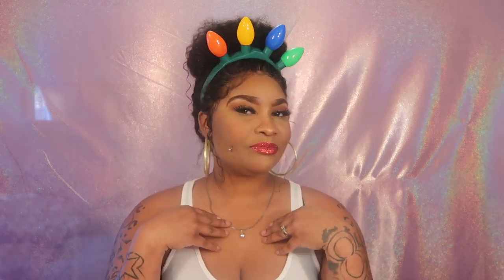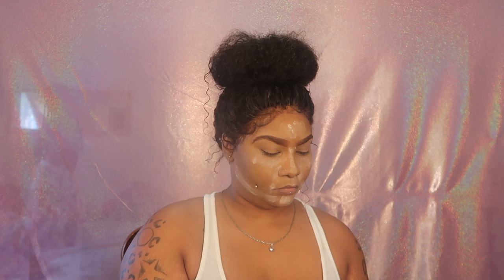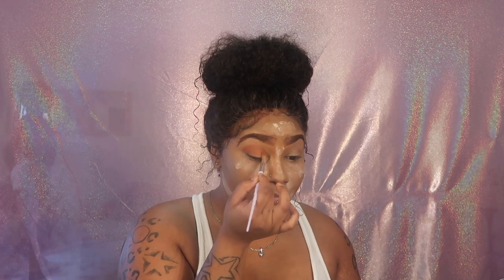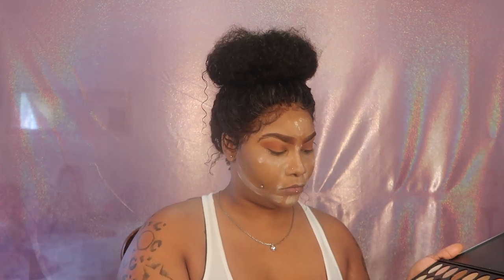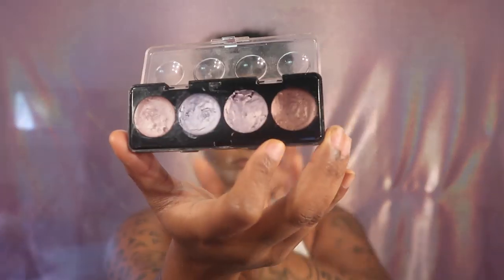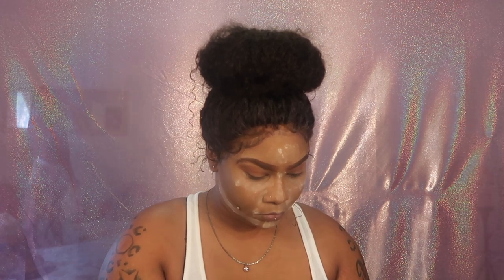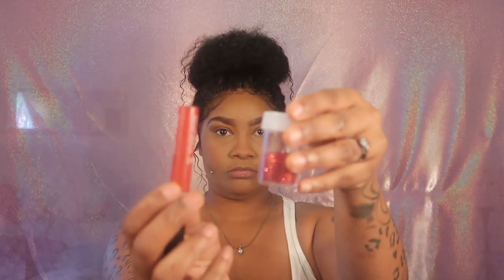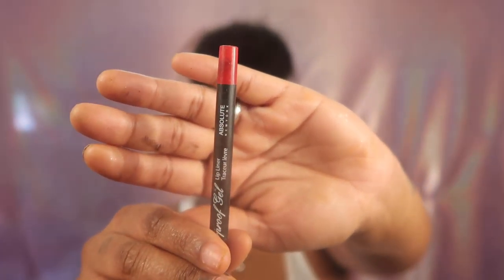💄😲OMG!! BEAUTIFUL,EASY,CHEAP CHRISTMAS MAKE UP LOOK💋💄 | DIY RED GLITTERY LIPS | crystal ink